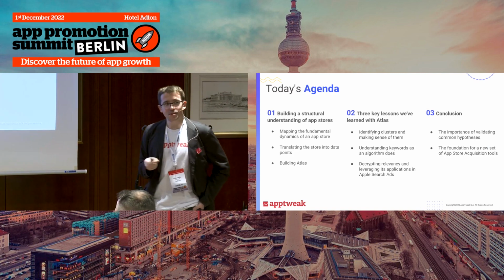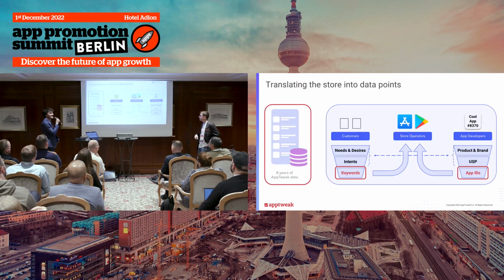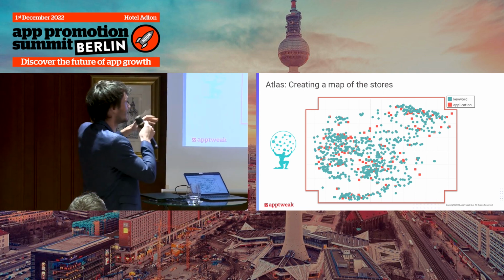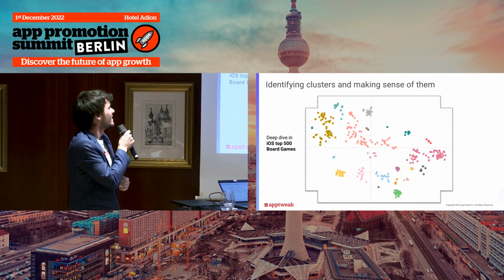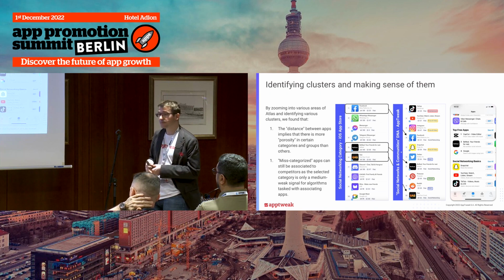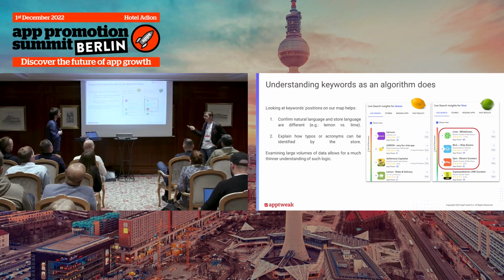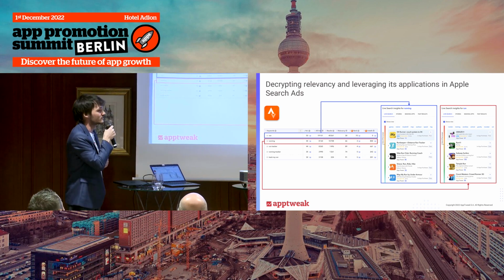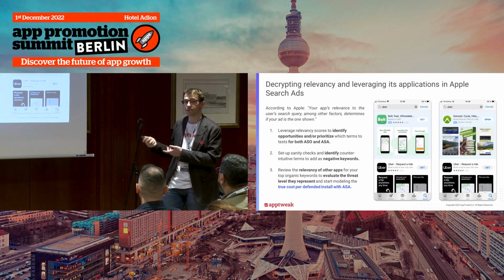What we've Learned by Reverse Engineering the App Stores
Reverse engineering the App Stores has taught Simon and Jonathan from AppTweak some valuable lessons. They agreed that creating an Atlas and converting the essential dynamics of the app store into data points were crucial steps in developing a structural understanding of app stores. 3 important takeaways from Atlas were also shared by them. The session concluded with a discussion of the value of testing popular hypotheses and a fresh set of tools for app store acquisition.